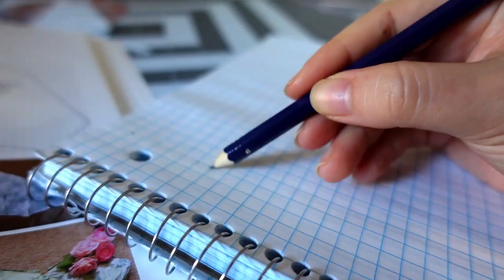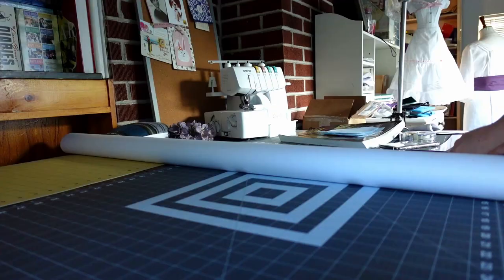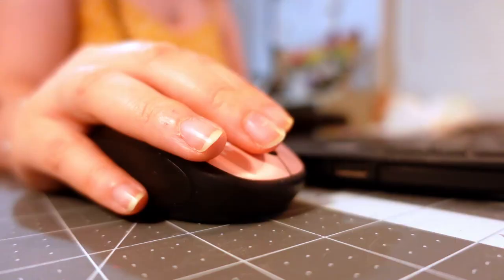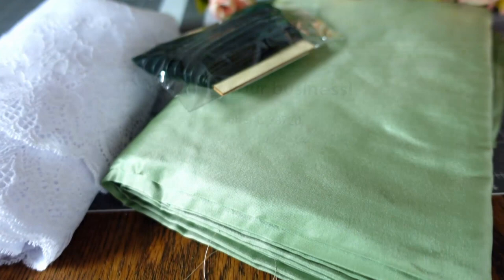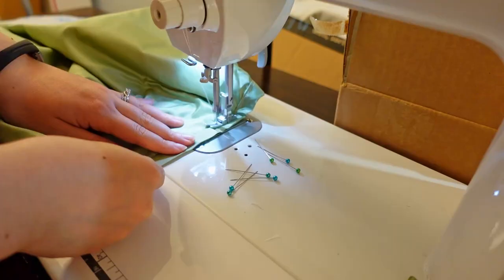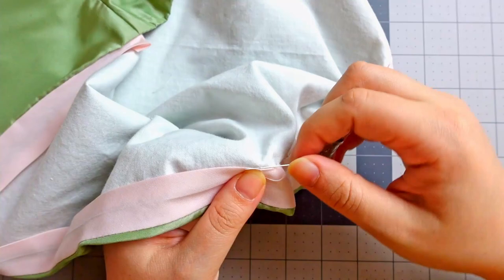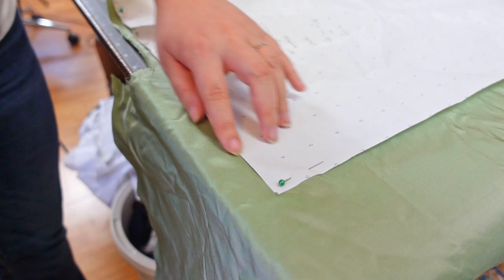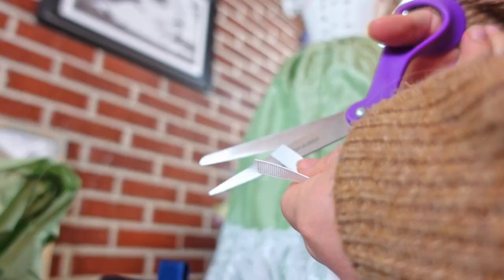Making a Victorian Ballgown: The Skirts | Half-Scale 1884 Sage Ballgown [CC]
Are you ready to start a Victorian Ballgown?

This video was a LONG time coming! My patron Stacey gifted me Prior Attire's book the Victorian Dressmaker quite a while back. I had my viewers vote on which gown I should try to recreate at half-scale. They chose this beautiful ballgown and, as you'll hear in the video, that particular gown was very important to me. Well, a baby, a career change, commissions, collaborations, and multiple tax seasons later, I'm finally able to share how I recreated this 1884 Victorian Ballgown!

I worked on my voiceover script as I went along so I kept that intact. This video spans two years. The entire project spanned three years. I think it's important to show that these projects don't always get done quickly. Some dresses take 24 hours. Some dresses take three years. Sometimes, the dress is based off of the same inspiration. Real life gets in the way, and that's okay. It happens. The important thing is that we have fun and are kind to ourselves.

Thank you all for your patience!

Calculating Pleats Tutorial: Coming Soon

Main Sewing Machine (High Speed Straight Stitch)

Ironing Board
Pressing Ham

Measuring Gauge
Seam Gauge
Rotary Blade, Ruler, and Mat
Tapestry Needles

Dress Form
Fabulous Fit Dress Form Padding

Hat to Hem
Norwood, PA 19074

00:00 Introduction
00:20 Why This Gown?
00:55 Planning
01:48 Patterning and Gathering Materials
03:23 Starting the Underskirt
04:52 Trimming the Underskirt
07:22 The Overskirt
09:14 The Reveal (with Flower Preview!)